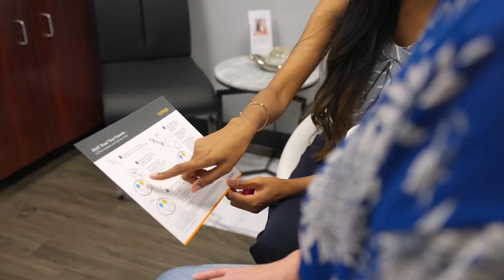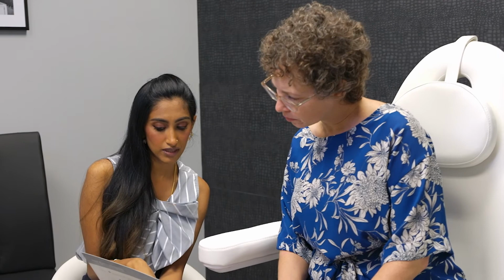BRCA Gene Questions Answered with Dr. Srinivasa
BRCA gene means that the patient has an increased risk of developing breast cancer in their lifetime. There are options that patients can take for risk reduction.